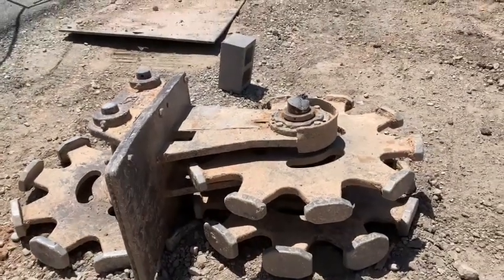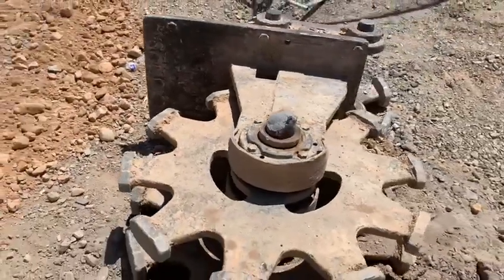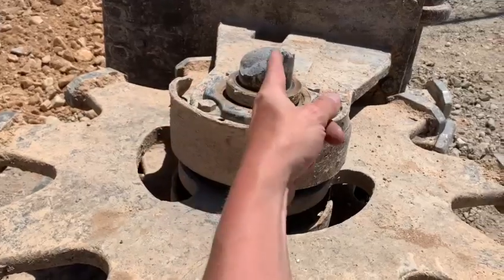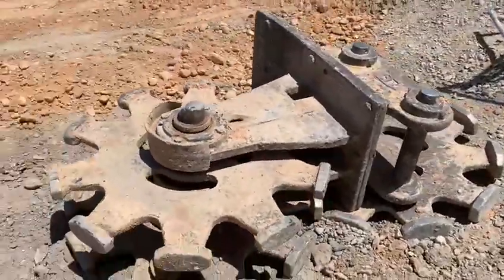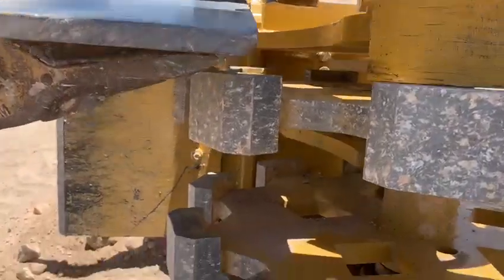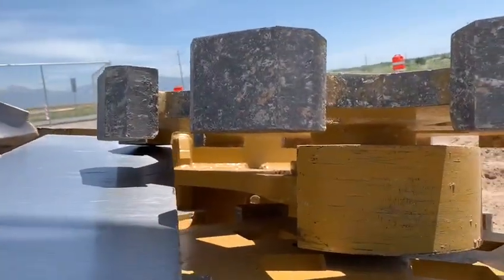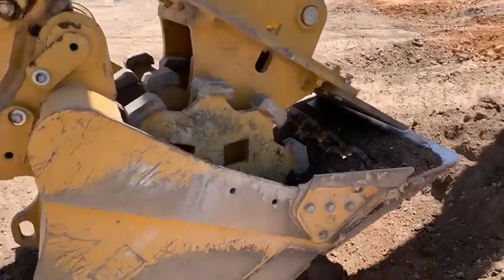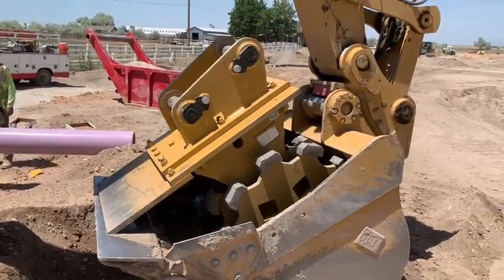Properly moving a compaction wheel